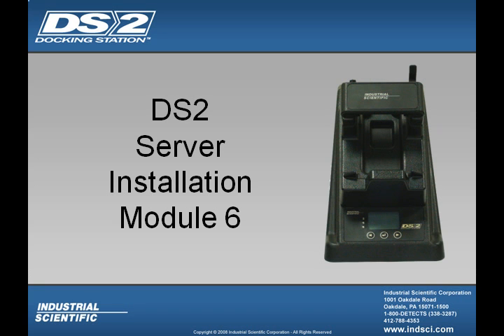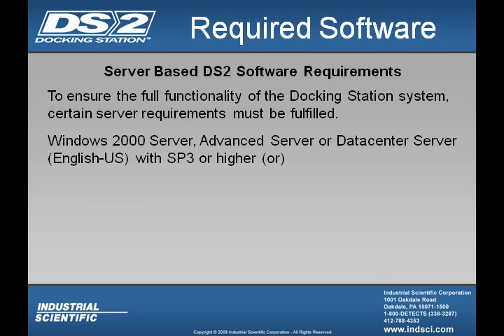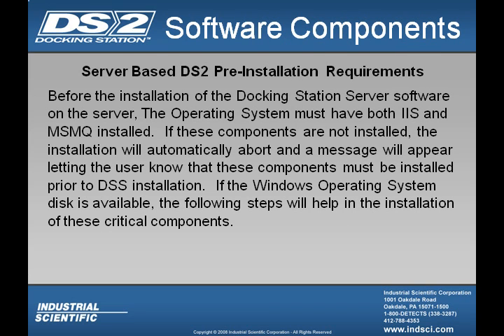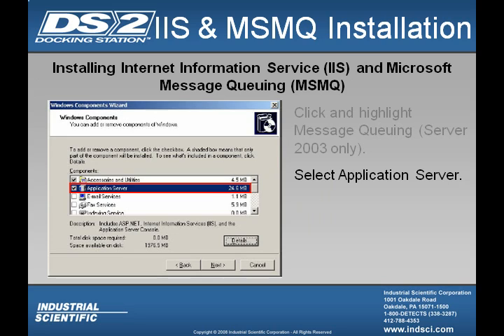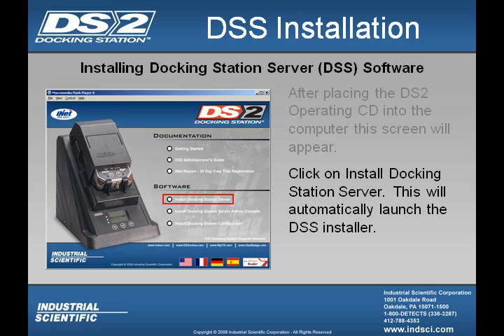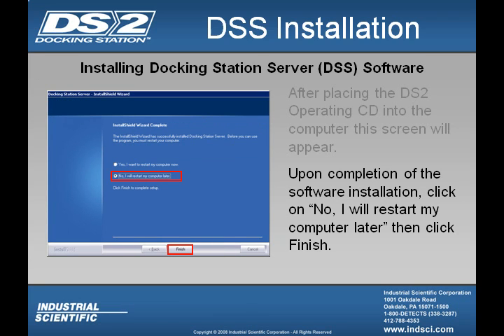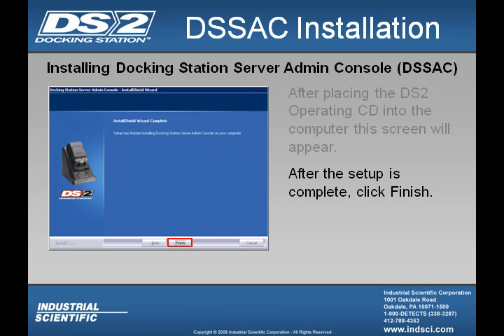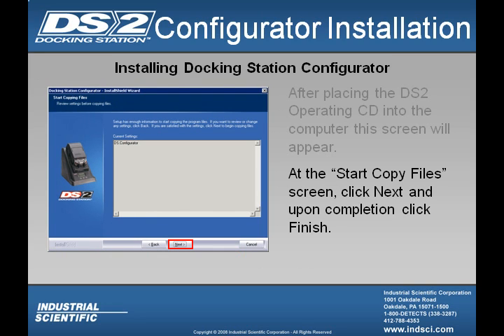6: DS2 - Server installation